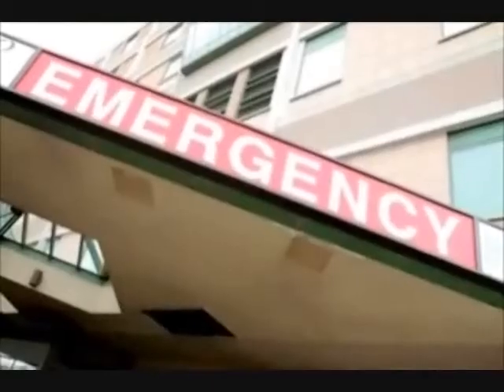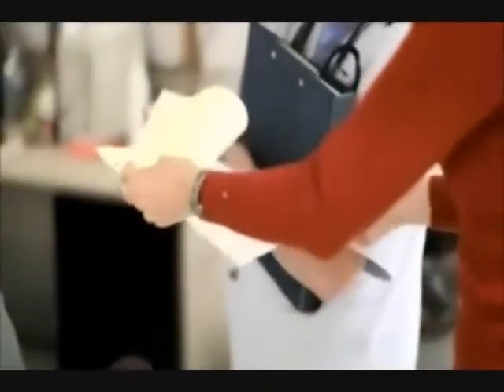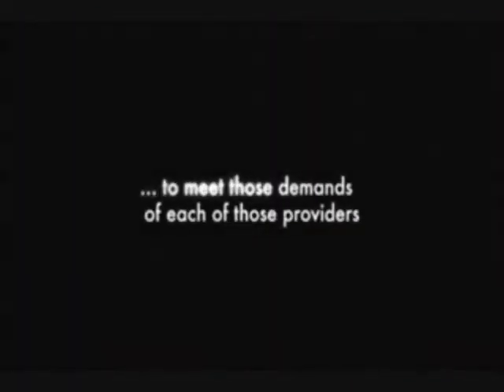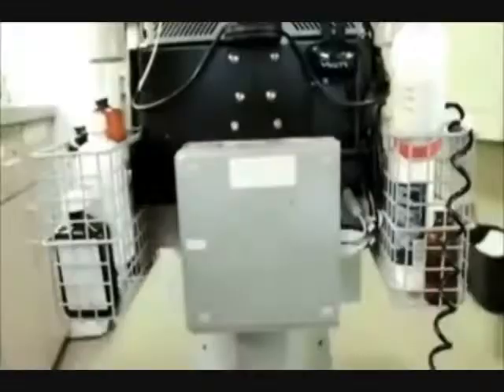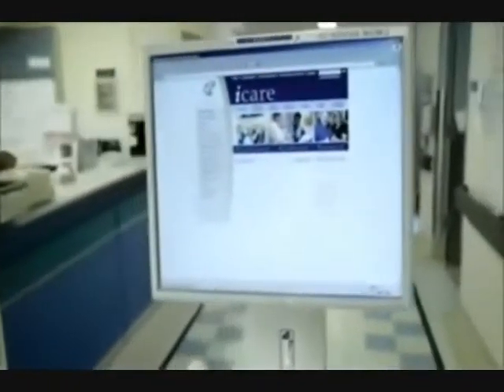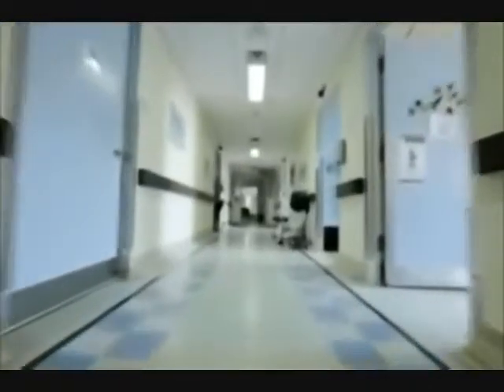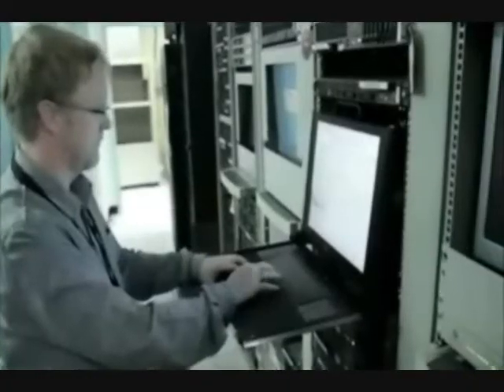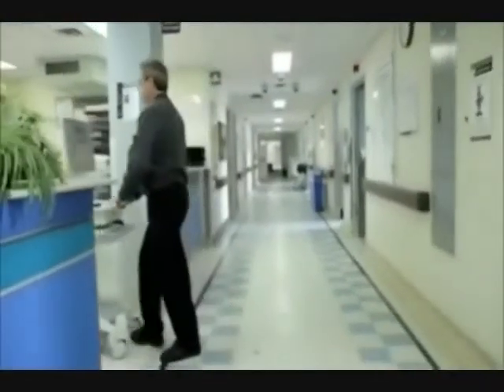Nursing Informatics of Bataan Peninsula State University - NTech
Bataan Peninsula State University - Balanga Campus
College of Nursing and Midwifery
Summer 2016

Nursing Informatics [INFO 001]
BSN II-A

Kaycee Areniego
Glen Batungbacal
Eryl Mae Capili
Chris Ann Cuartero
Ian Christian Buhat
Christian Albert Corpuz

Mr. G.D. De Leon
[Nursing Informatics Instructor]